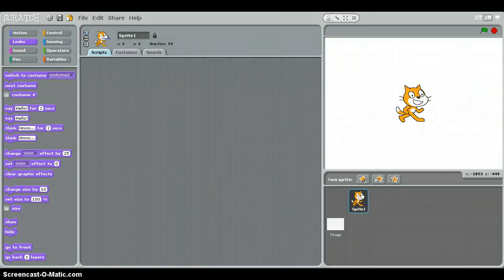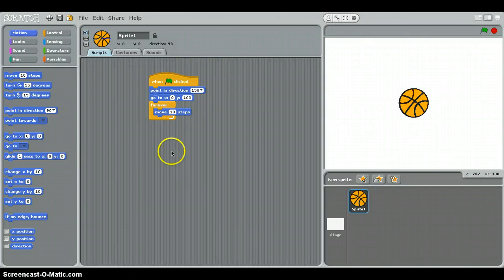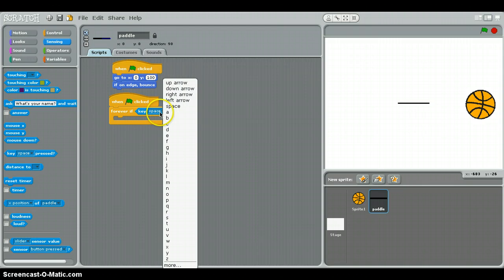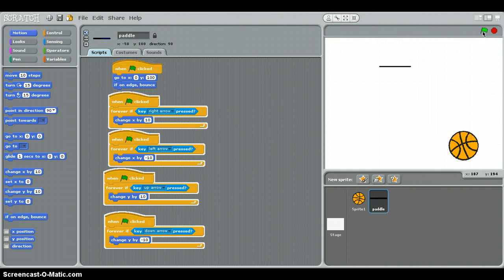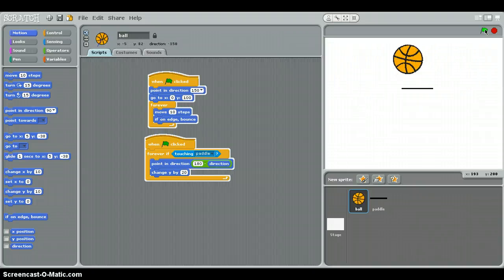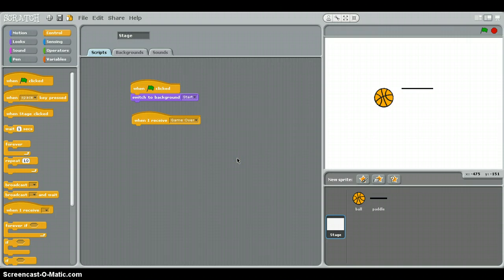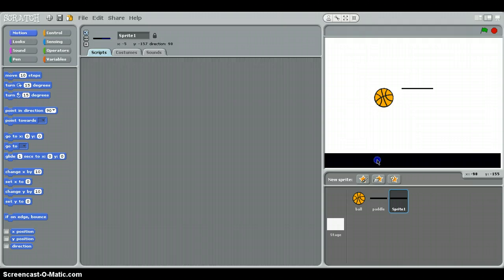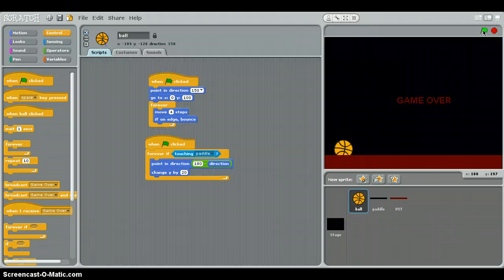Charles Virgill Ball & Paddle Tutorial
In this tutorial you will learn how to make a simpleball and paddle game that is commonly played